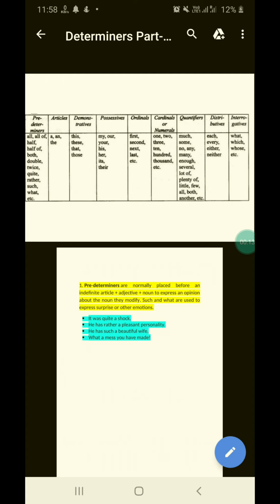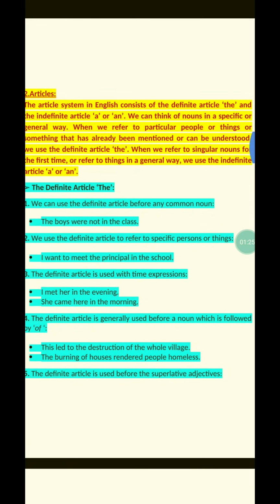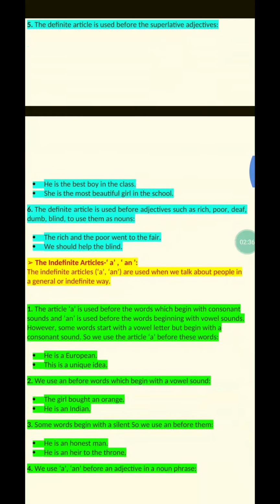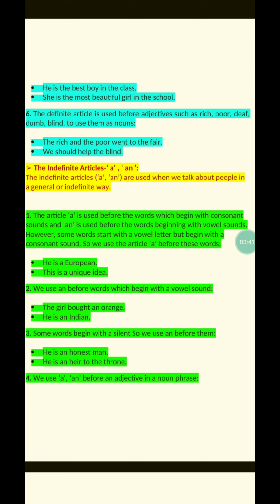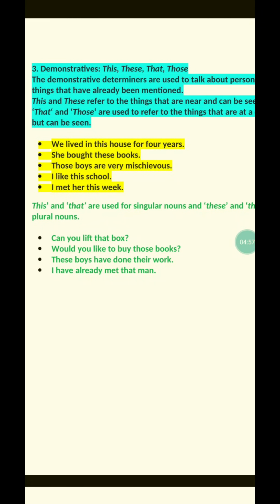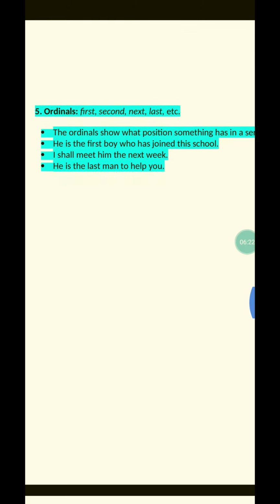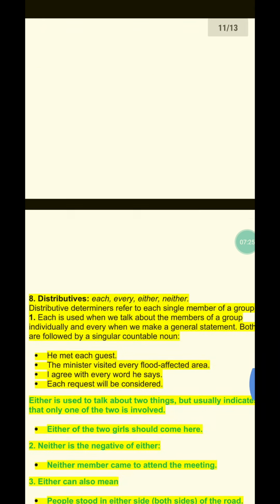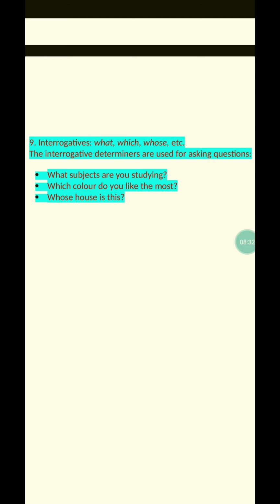Determiners Part-2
Kinds and its uses